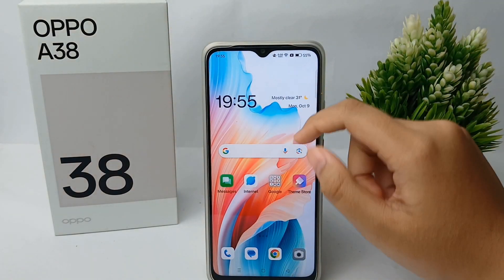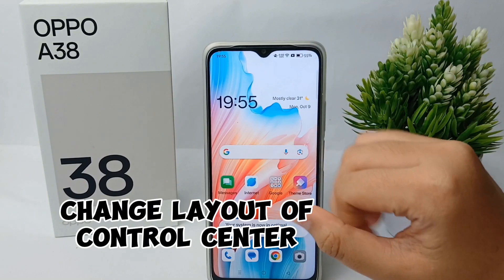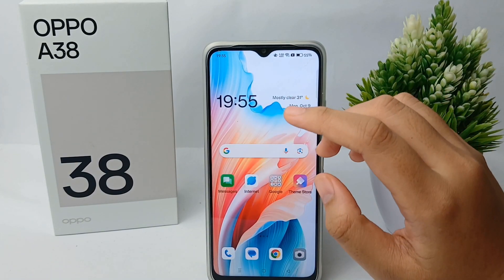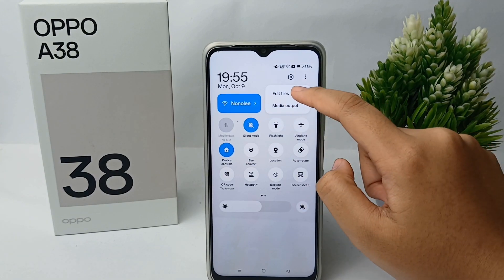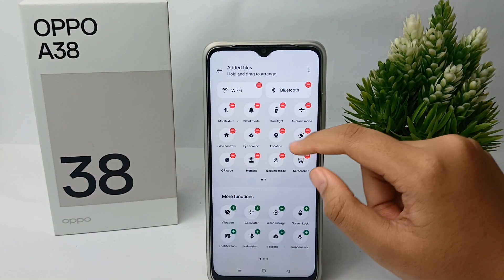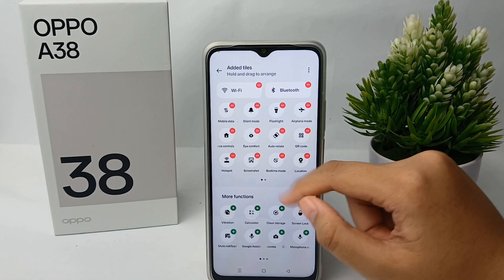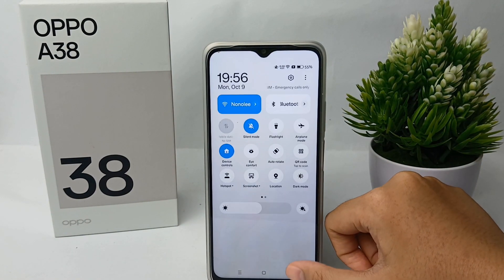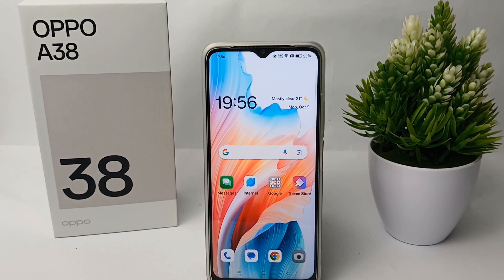How To Change Layout of Control Center In Oppo A38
This video is relevant to the search:
how to change layout of control center
oppo a38
how to change layout of control center in oppo
change layout of control center in oppo